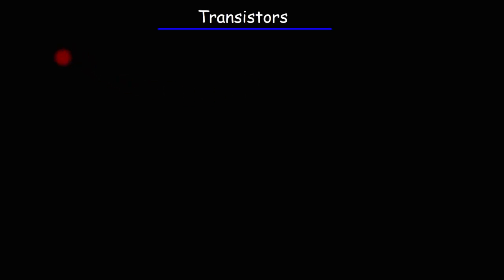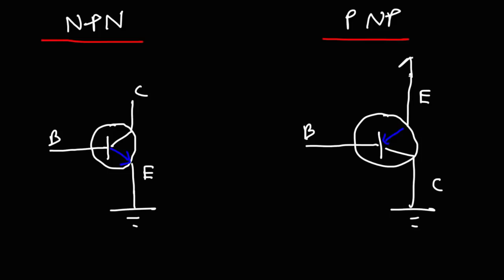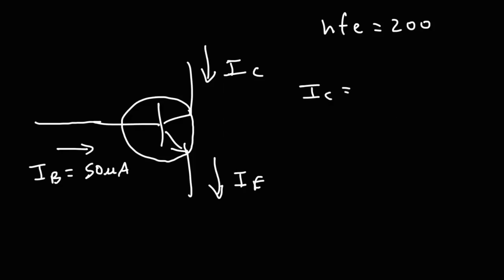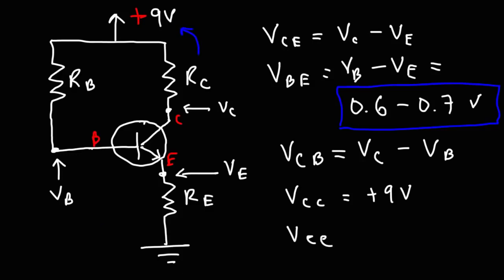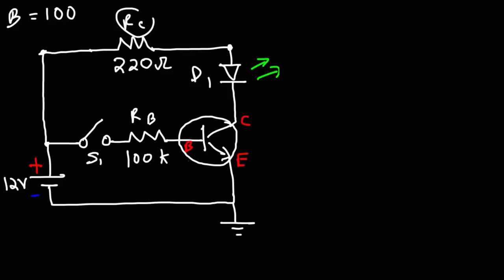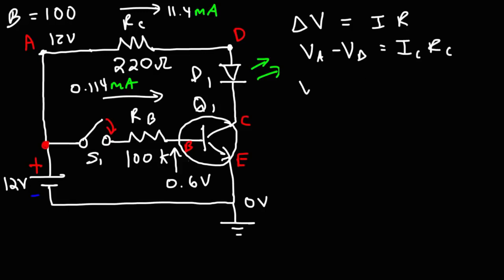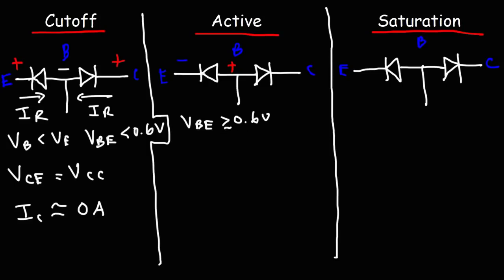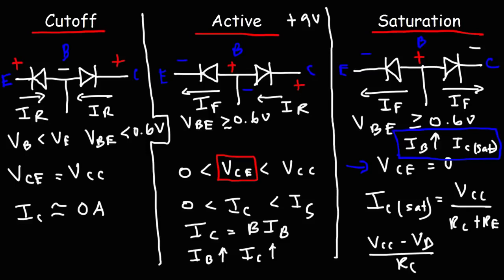Introduction to Bipolar Transistor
A bipolar transistor is a semiconductor device commonly used for amplification. The device can amplify analog or digital signals. It can also switch DC or function as an oscillator. Physically, a bipolar transistor amplifies current, but it can be connected in circuits designed to amplify voltage or power.